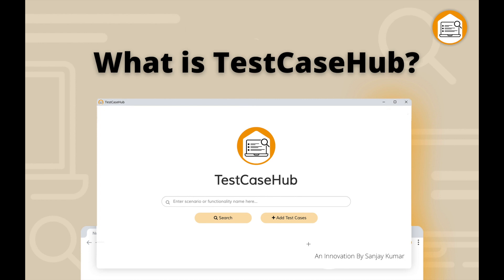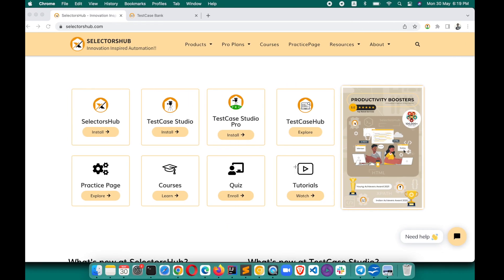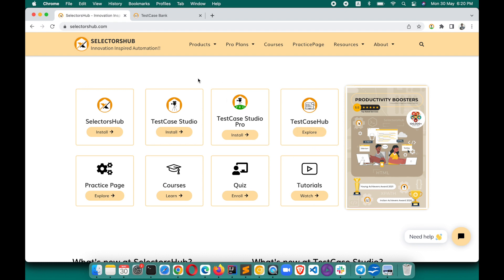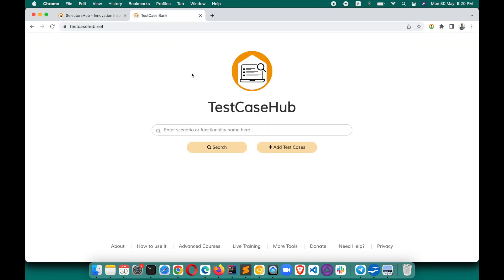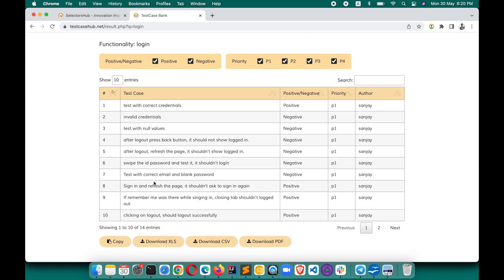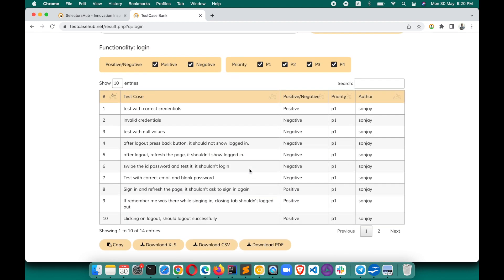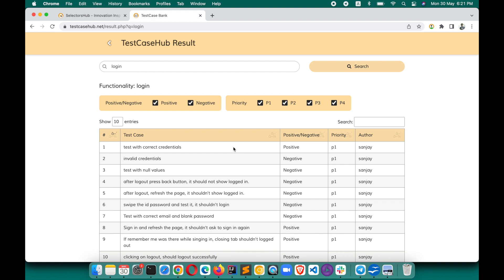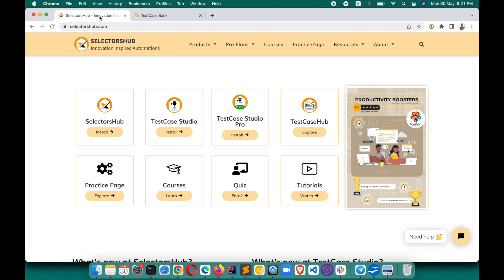What is TestCaseHub?